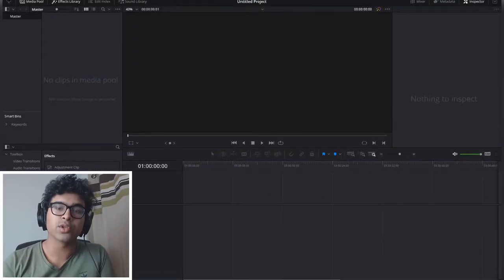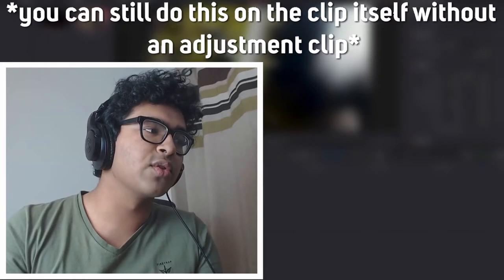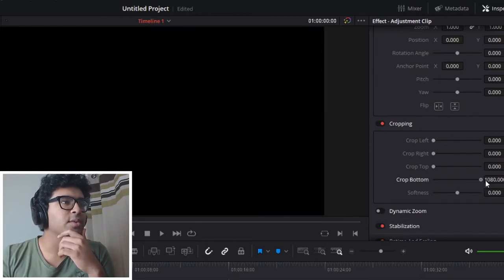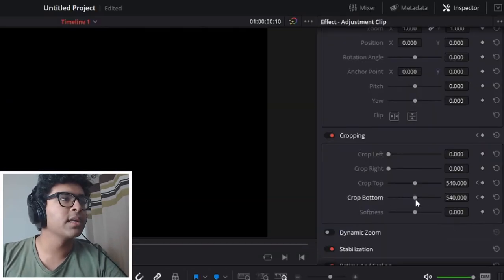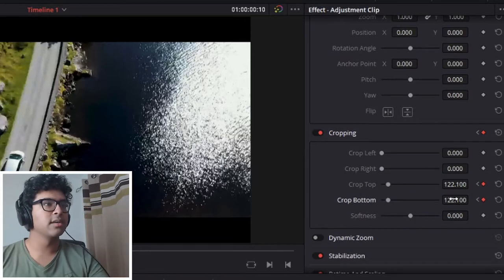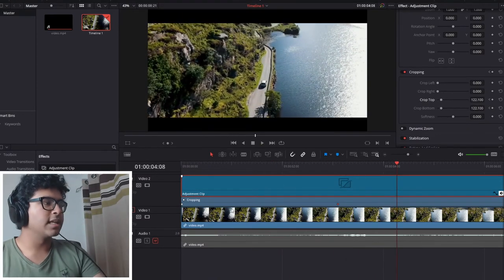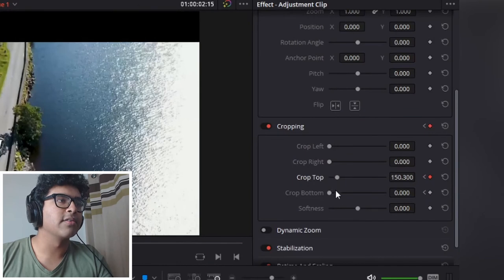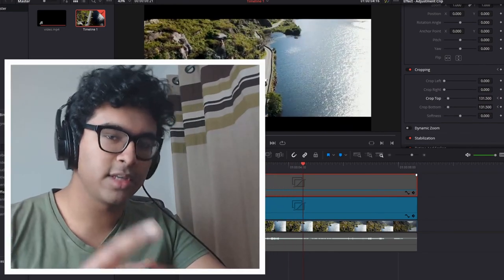How To Add CINEMATIC BARS In Davinci Resolve!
turning you all into pro filmmakers one step at a time